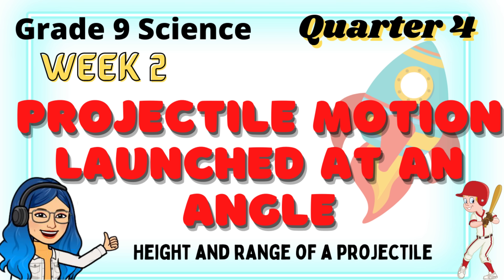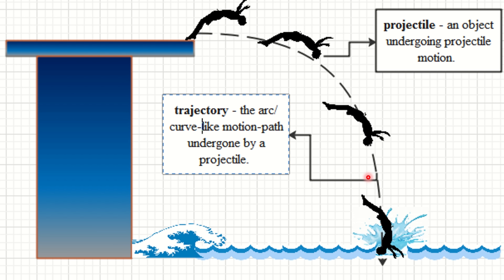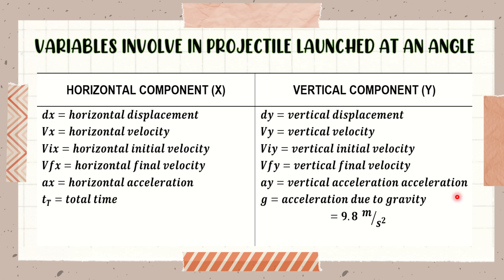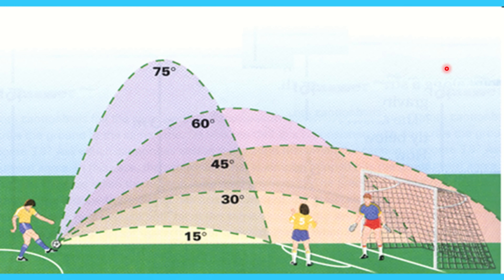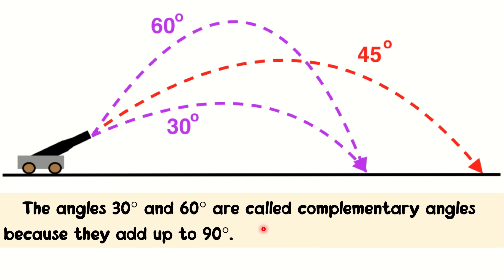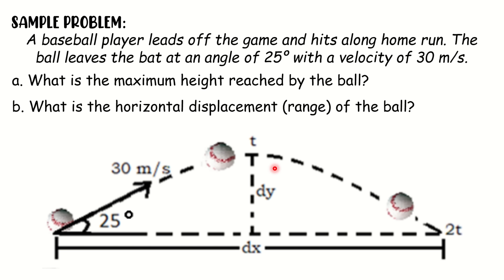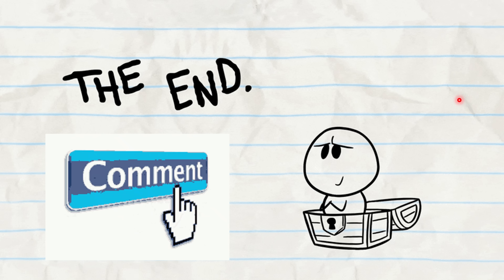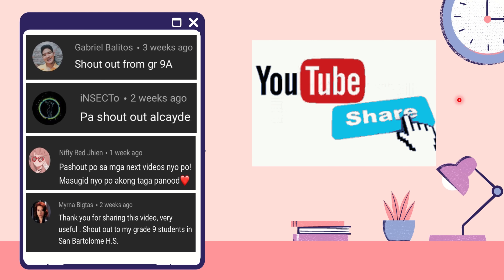Projectile Motion Launched at an Angle | Height and Range | Grade 9 Science Quarter 4 Week 2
Hello students!

This is the Part 2 of the Projectile Motion Lesson! If you haven't watched the Part 1 here is the link:

This video lesson discusses about the relationship of an angle release and the height and range of a projectile.
Here are the sub-topics that were discussed in the video:
- What is Projectile Motion Launched at an Angle?
- What are the variables and equations for Projectile Launched at an Angle?
- What is the relationship between the angle release and the height and range of a projectile?
- Problem solving involving Projectile Launched at an Angle.